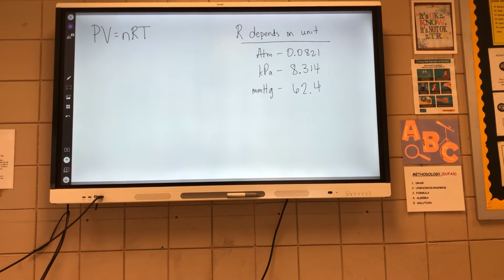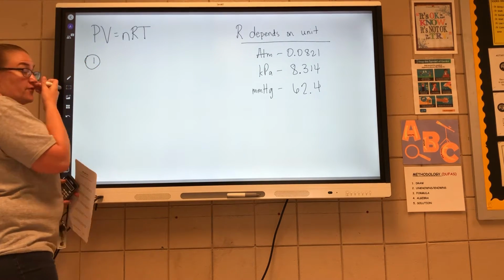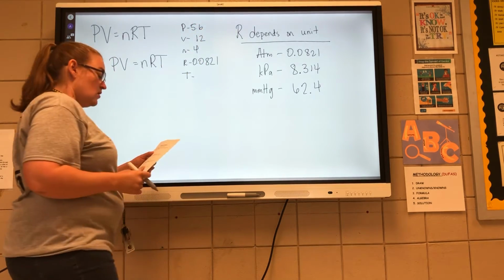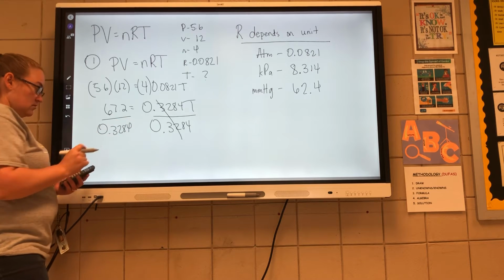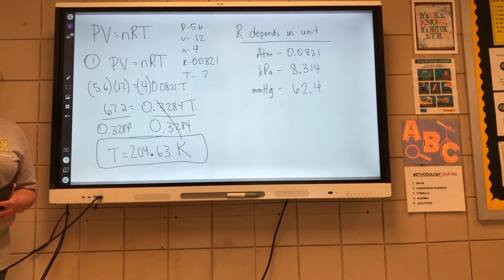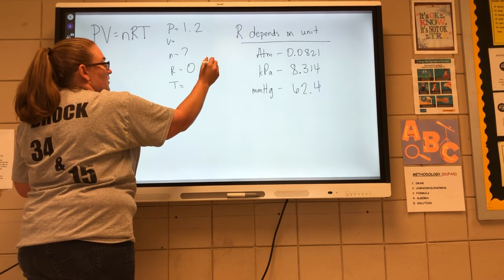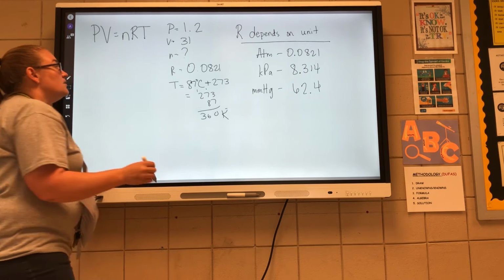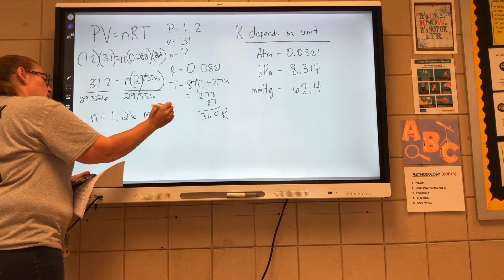Ideal Gas Law Problems